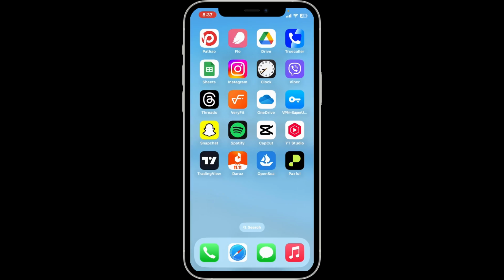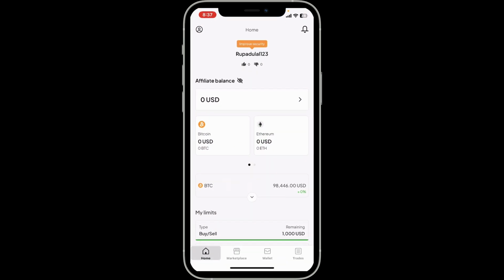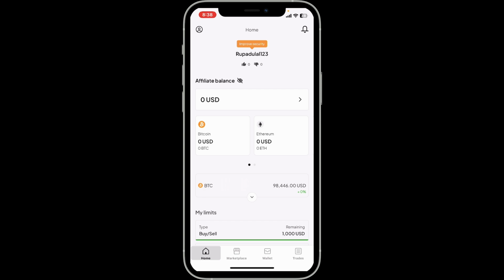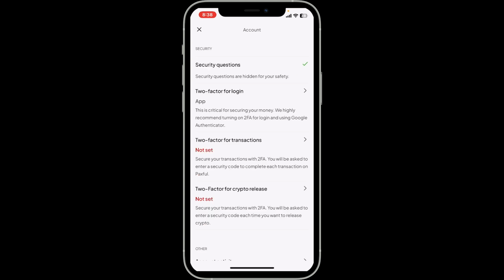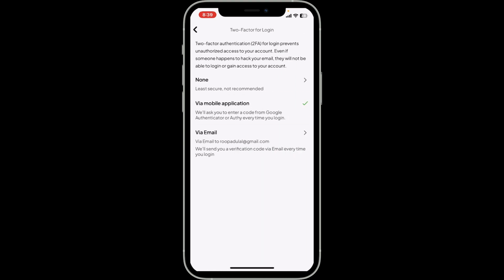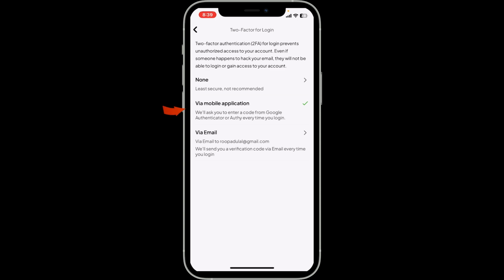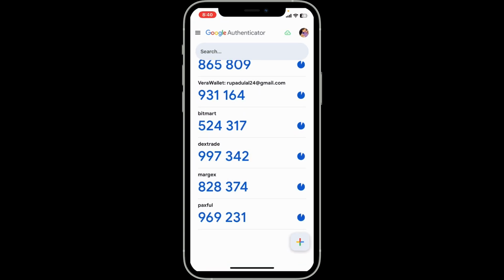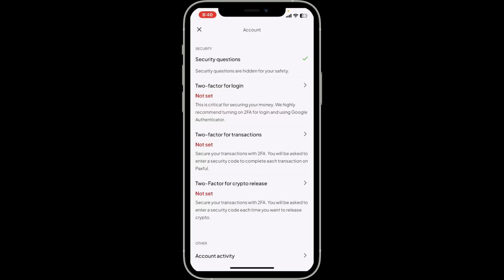How to Disable 2FA on Paxful 2024?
Need to disable Two-Factor Authentication (2FA) on Paxful? In this video, we’ll show you how to turn off 2FA on your Paxful account, step-by-step. Whether you’re switching to a new authenticator or prefer to disable it temporarily, we’ll guide you through the process to ensure a smooth experience.